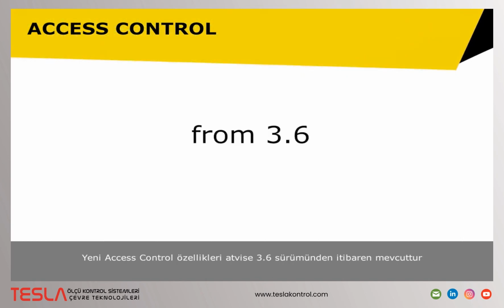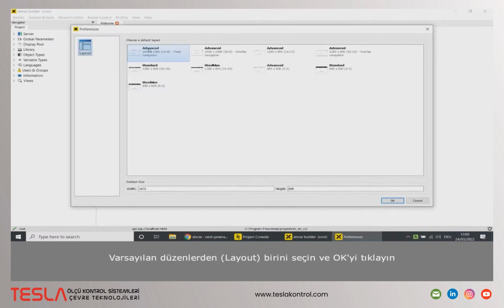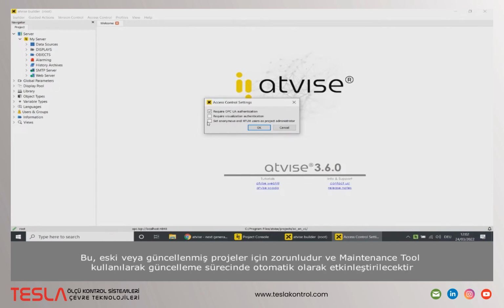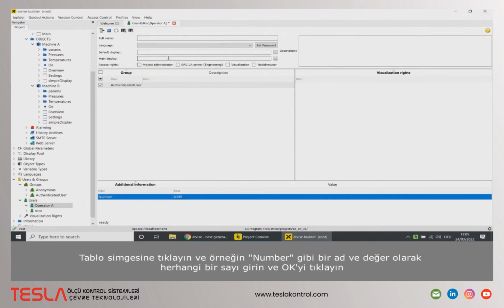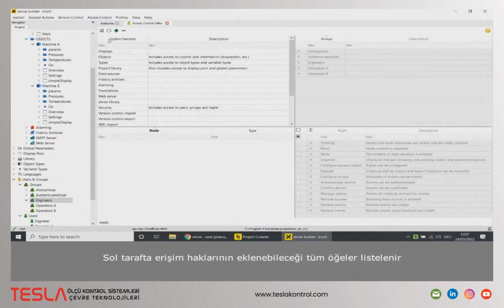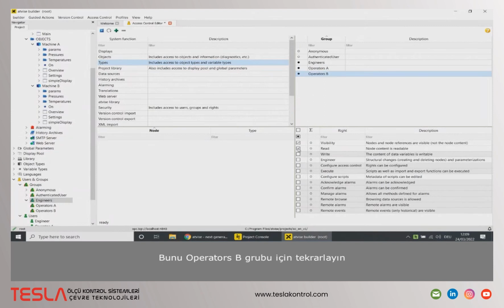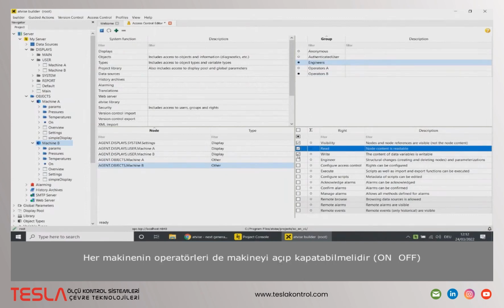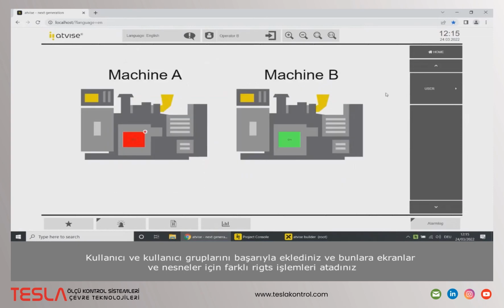atvise Access Control : Kullanıcılar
Atvise Web Scada Access Control : Kullanıcılar ve Yetki Seviyeleri Belirleme Eğitim Videosu